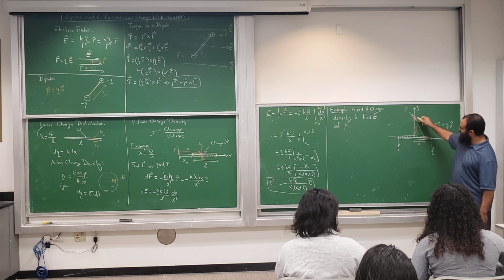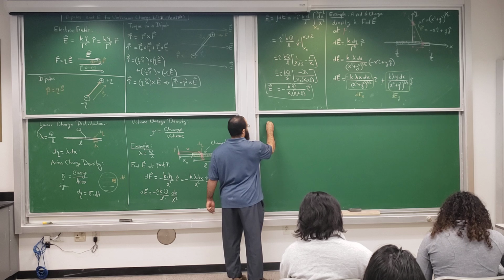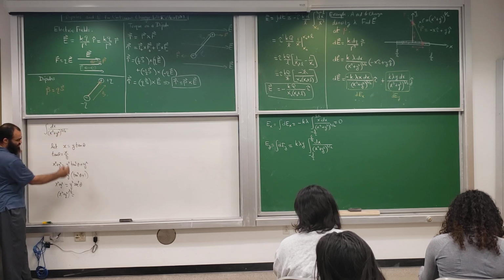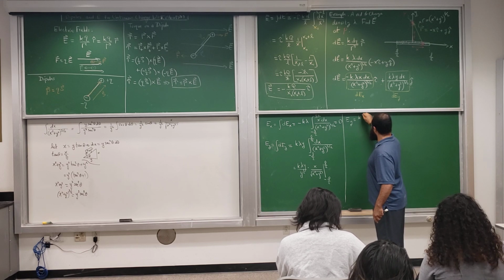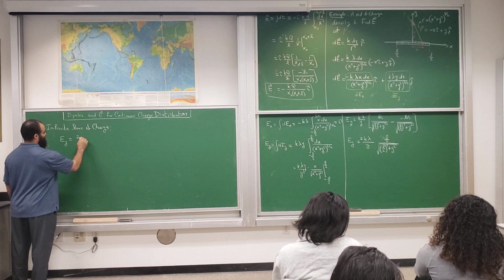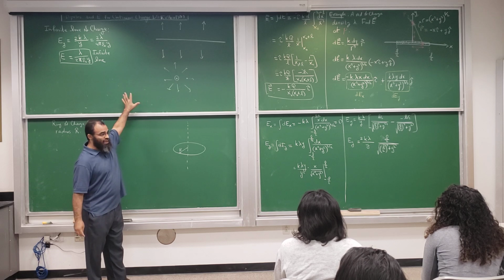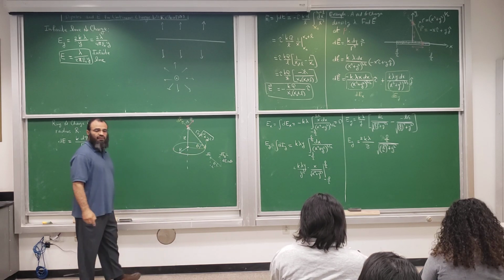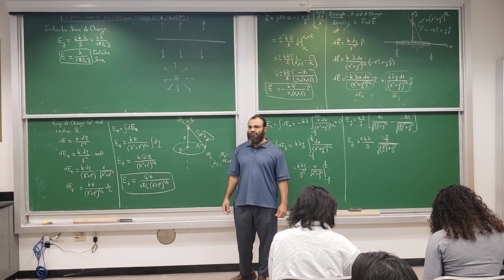Electrostatics 3 Q, F, E Part B